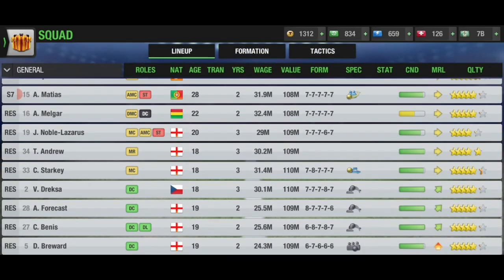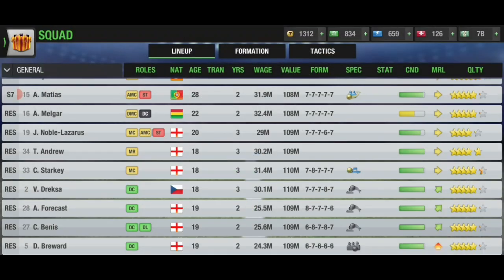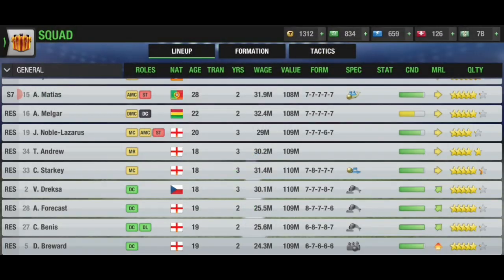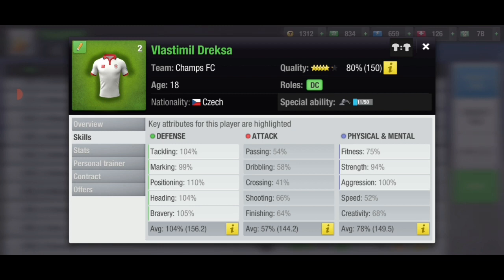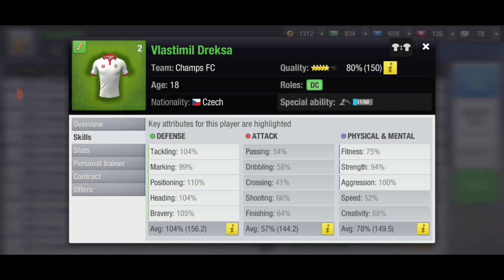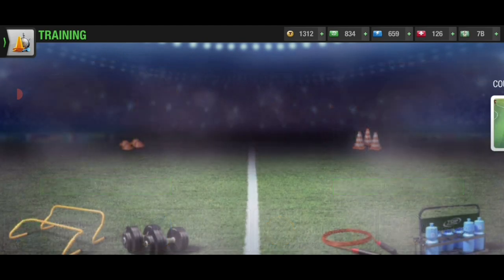HOW TO FIND A FAST TRAINER IN TOP ELEVEN | TOP ELEVEN 2021